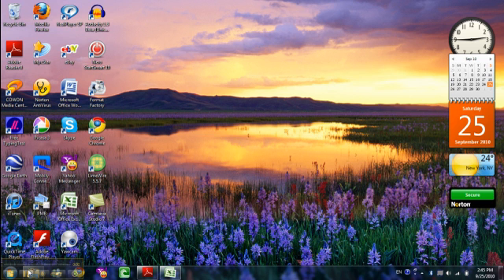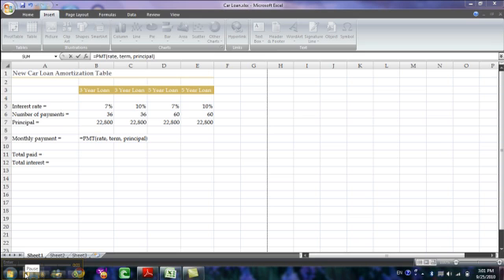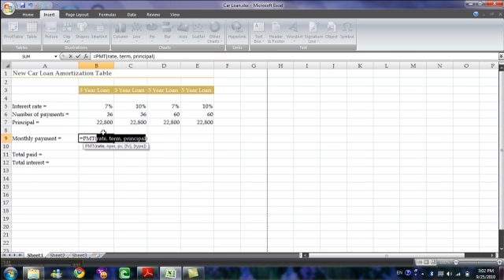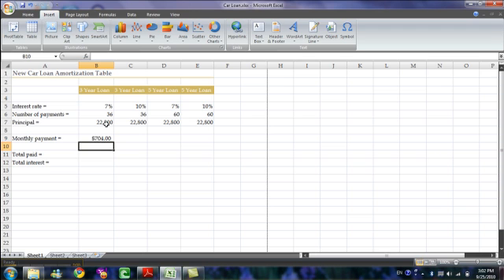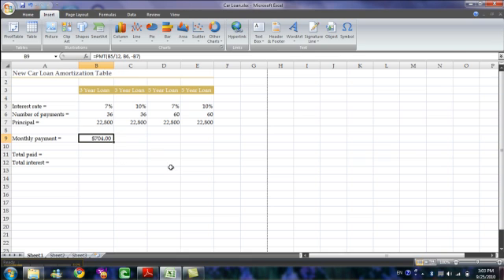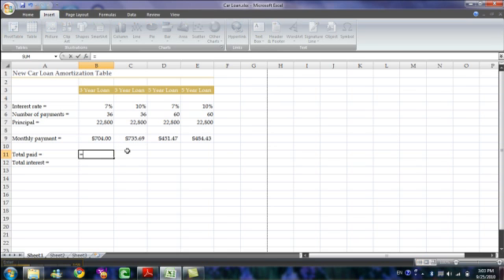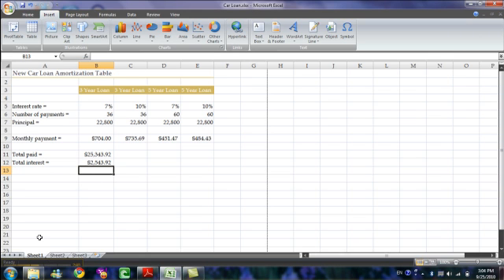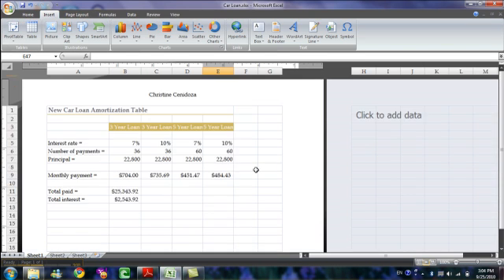Chapter 6 Exercise 4 (Car Loan)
Here's a tutorial on how to complete chapter 5's exercise 3 on Microsoft Excel. In this exercise, you'll learn how to create an amortization table.